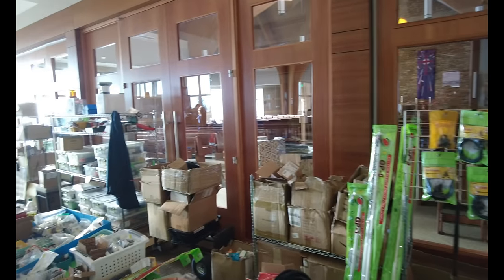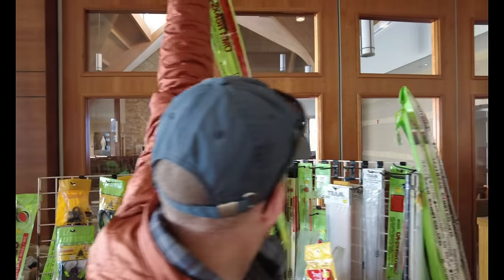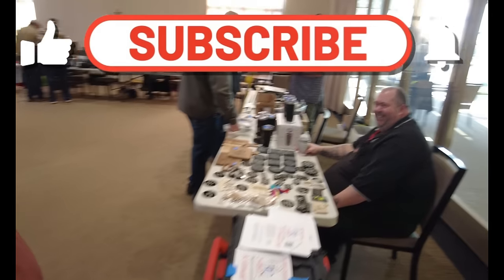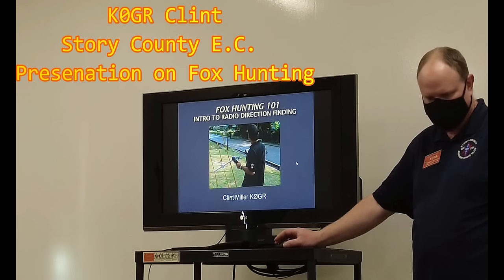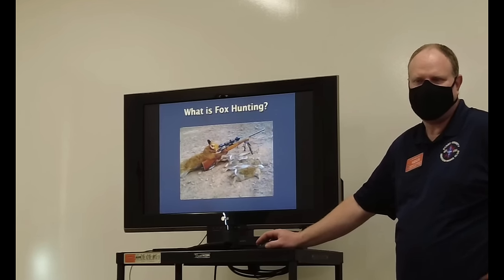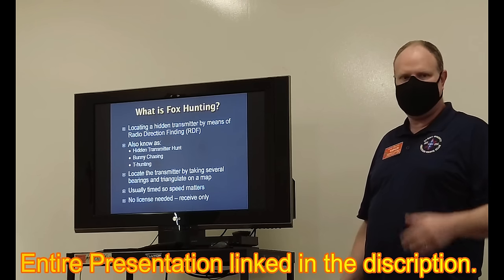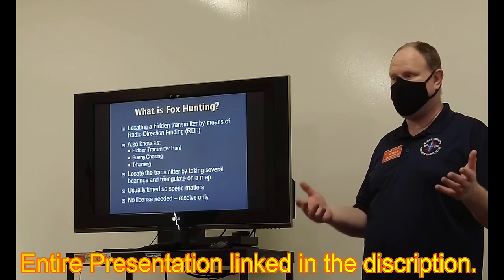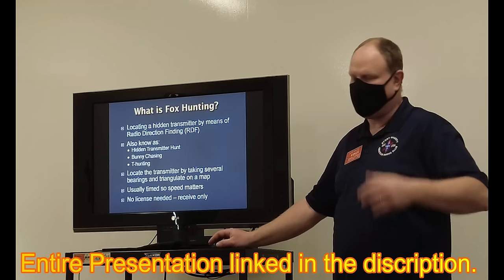Warren County Amateur Radio Society Hamfest: Radio Around Iowa.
Today we head to Indianola, Iowa for the Warren County Amateur Radio Society Hamfest.